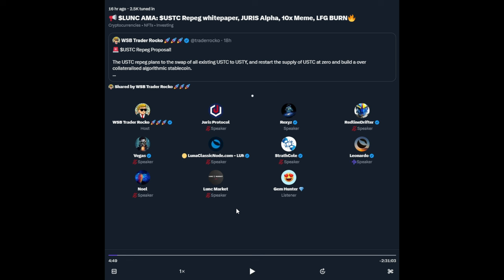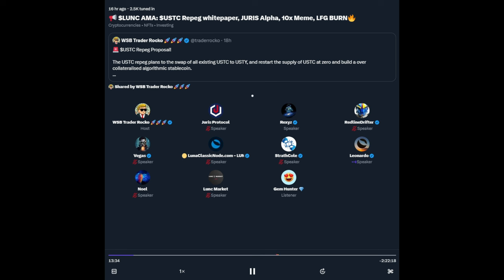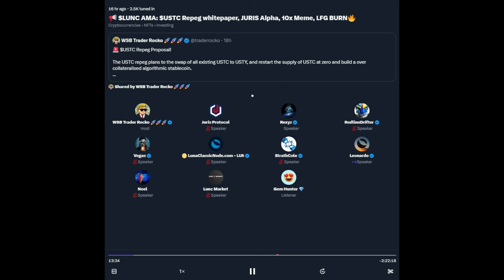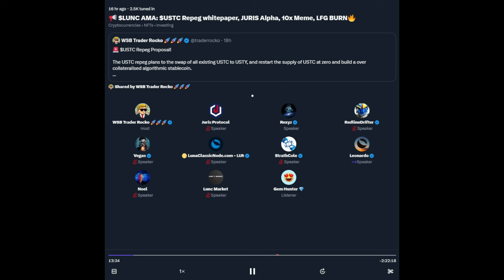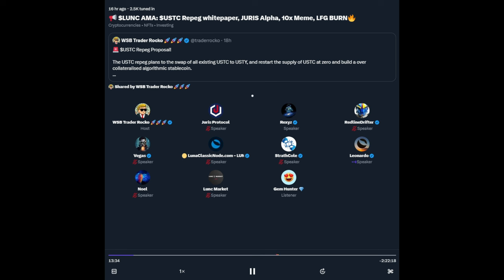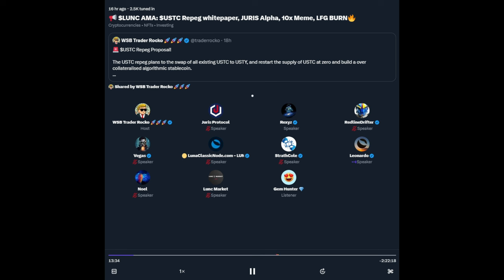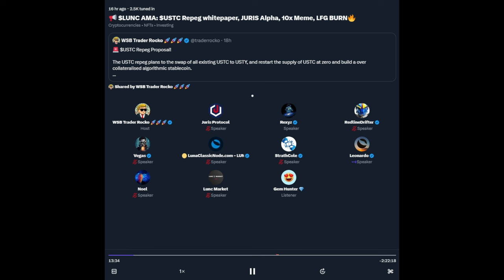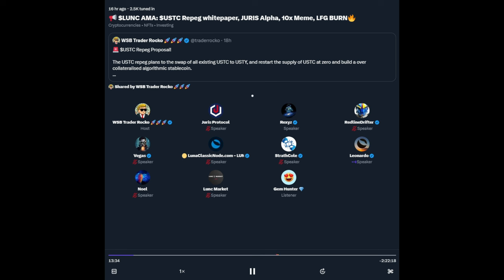USTC Repeg Whitepaper with Ceramic Team for LunaClassic: $1 LUNC, TFL Burn, TerraCasino, Juris Alpha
Use this ref link to fund my trip to Thailand and get $100 trading bonus

♥ BTC: 17isdB1axM3VB4w6kT4w53Kh7SHE24MeBv
♥ ETH: 0xb35c7a69c0f1aed0e017bf3f2e335868d82b01ef
♥ LTC: LayvBFb9dntcSsQrb8dKoWqd4B4mL8sooK

I use TRADINGVIEW for my charts. I think they are the best for charting services. They have great tools and a lot of coins. You can use this link to get 30 days free trial If you use this link to sign up for 30 days, email me to find out about a cool little trick to get a huge discount!

My preferred exchange for altcoins is BINANCE. There are many exchanges that get hacked and do not have high trading volume, so please do your own research before transferring your money to the exchange.

Regards,
Rocko